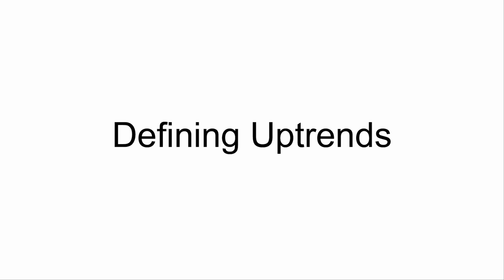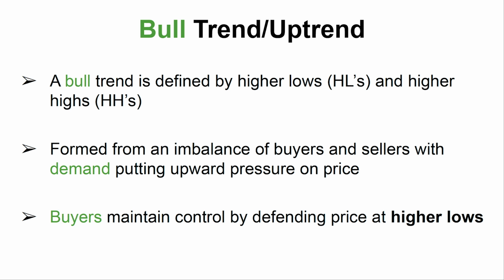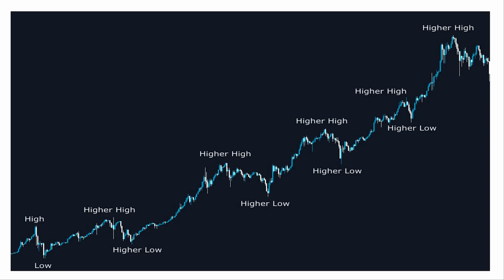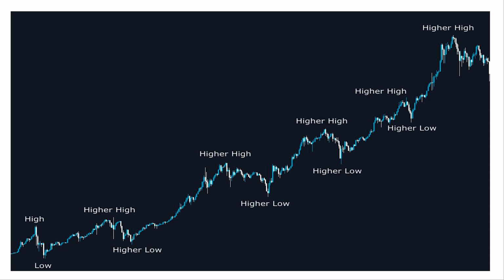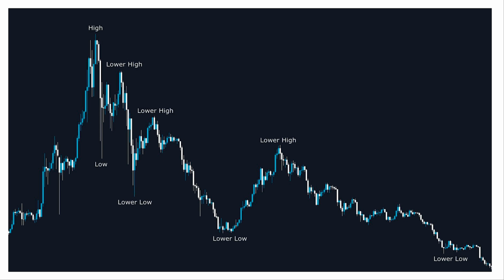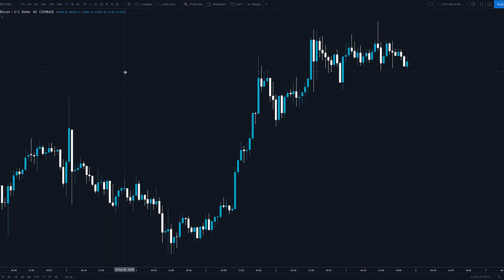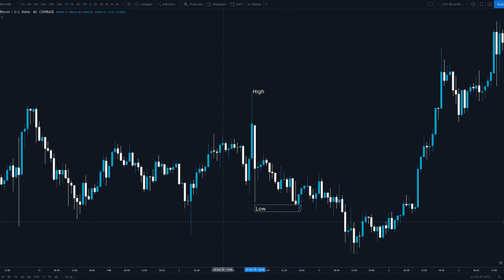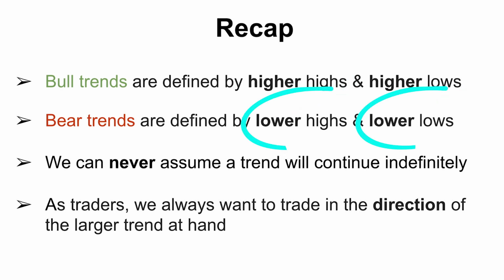Trending Markets : Course1Module2S1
In this section of the Tools of the Trade curriculum, we explore: Trending Markets